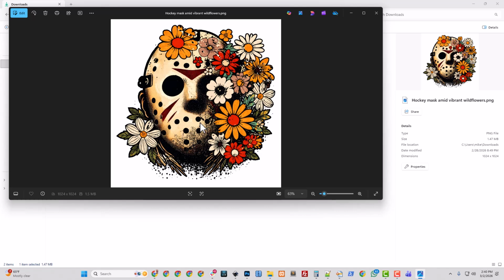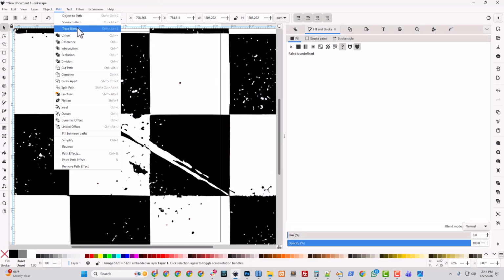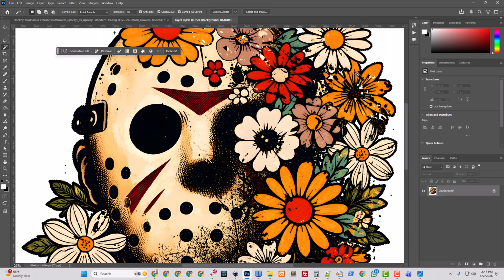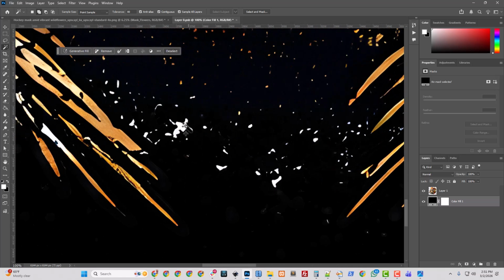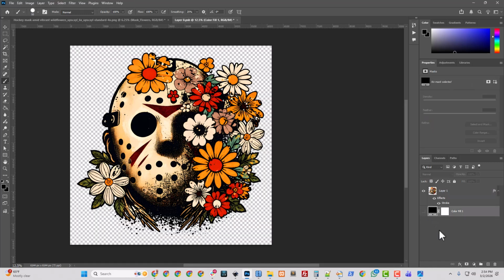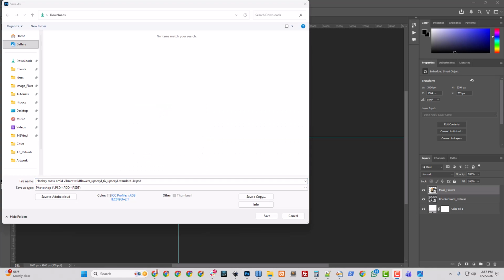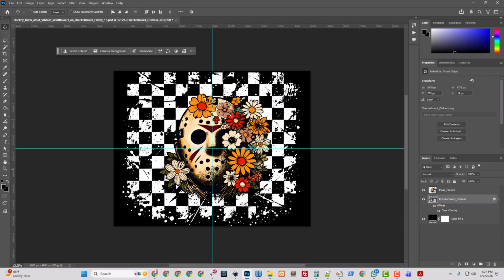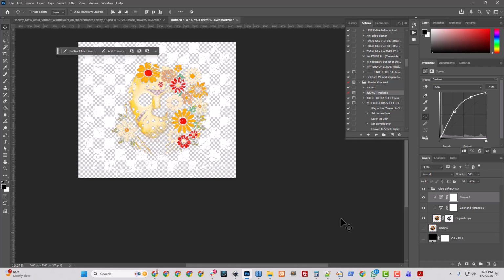Compositing layers in Photoshop and preparing your final DTF Design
Showing how to use generated assets and compositing in Photoshop.